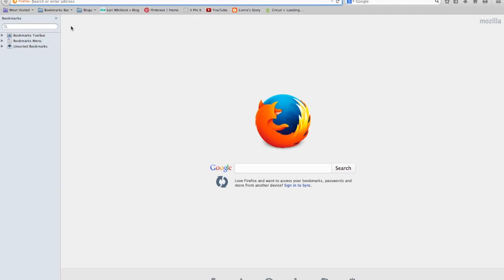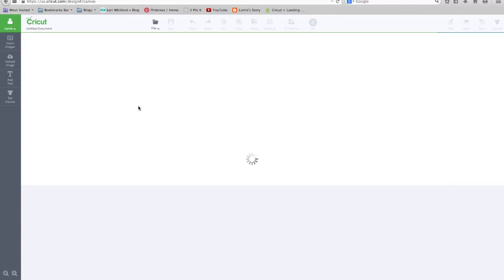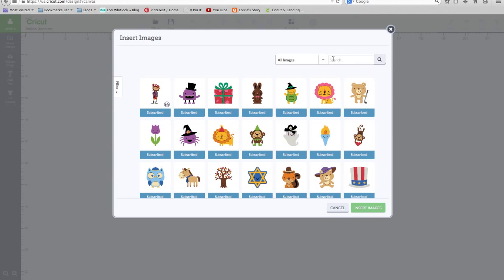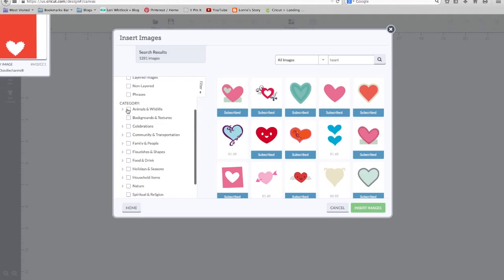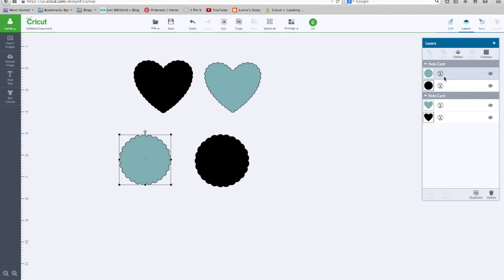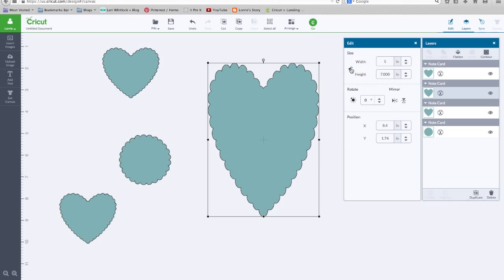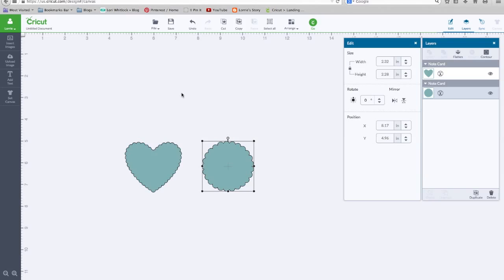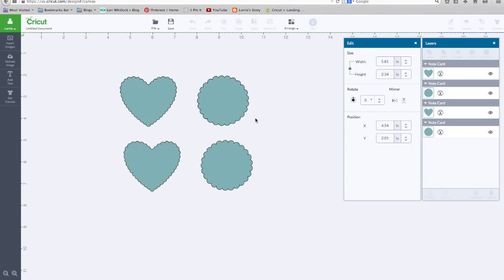Cricut Explore Basic Lesson 1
This video is about Cricut Explore Basic Lesson 1